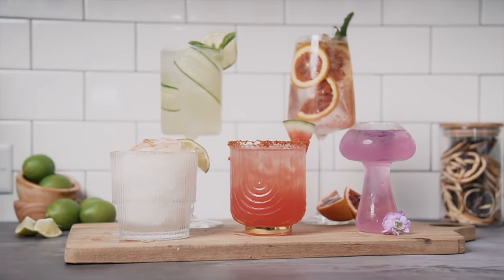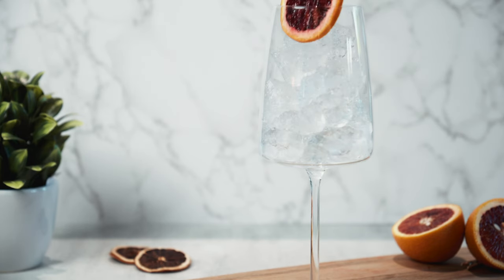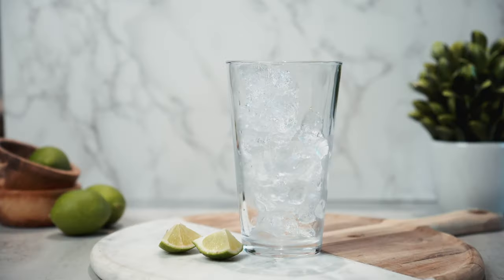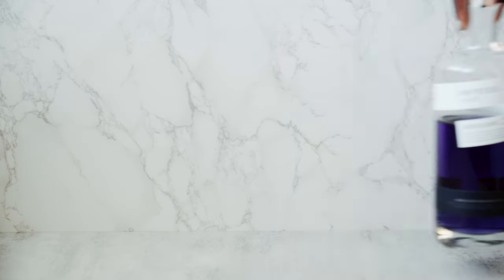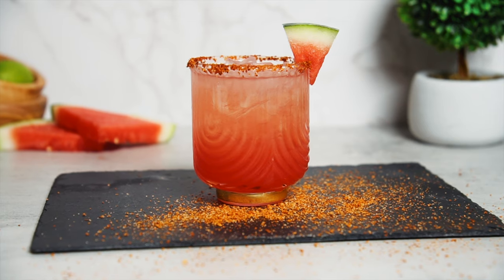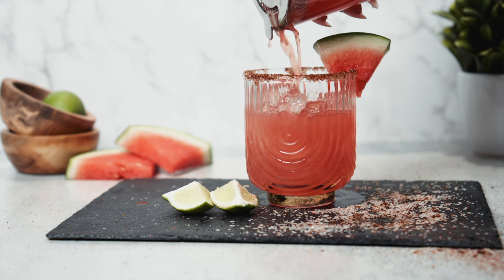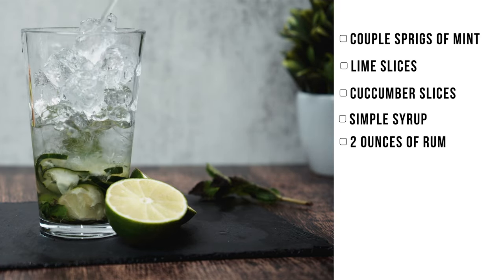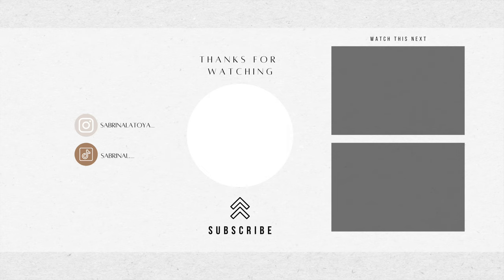5 EASY SUMMER COCKTAILS FOR SUMMER ENTERTAINING | Ft. My Favorite Glassware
If you're excited to host this summer you'll definitely want to add one or more of these summer cocktails to your list. My friend noreen and I made 5 refreshing cocktails for this summer season and I promise you you'll want to try all of them!

@NaturallyNory 's Channel

Items Mentioned:
Mushroom Glass

Viski Whiskey Glass

White Whine Glass

Ribbed Old Fashion Glass